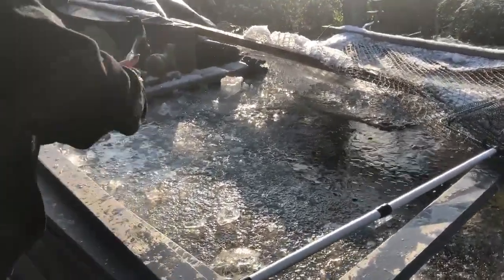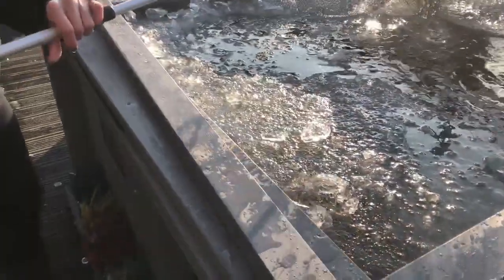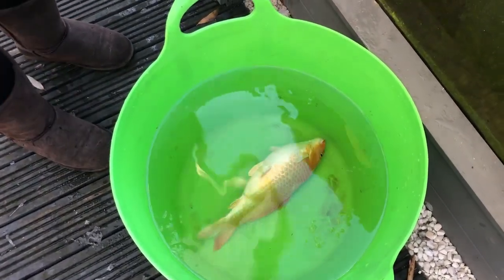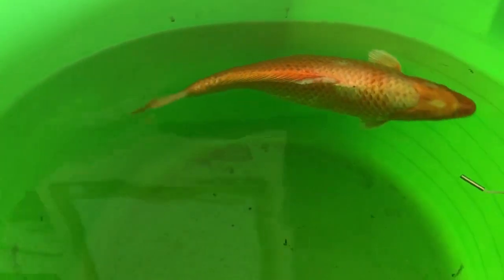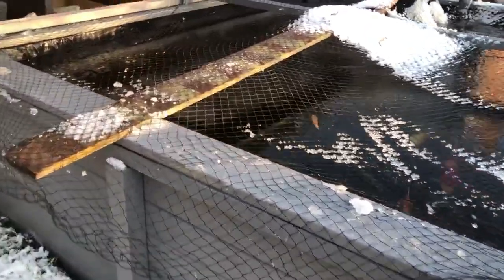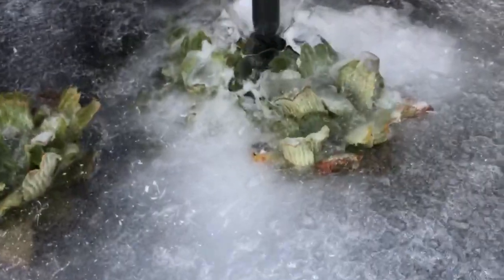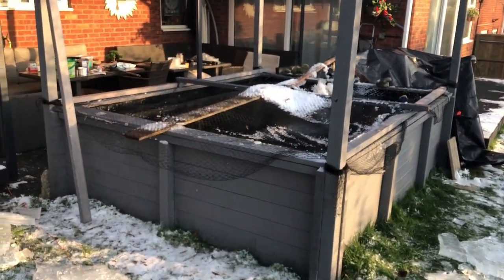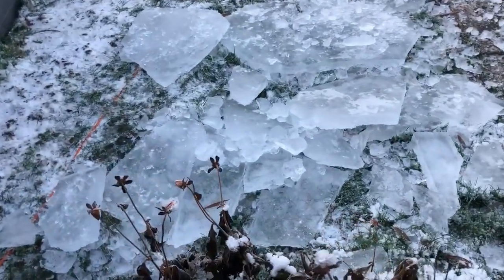Garden Koi Pond - Ep.5 | Upside Down Koi Still Alive | Big Freeze Drama Continues ..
This is the continuation of the big freeze drama 4 days ago !!!

😊Amazon Prime - 30-day Free Trail

• ABOUT US •

Where we live: Buckinghamshire, UK
Hobbies: Pond, Garden, DIY, Travel and numerous crafts.

• EDITING & FILMING •